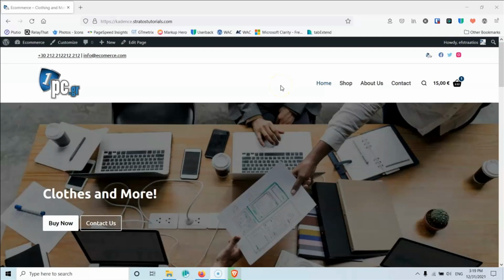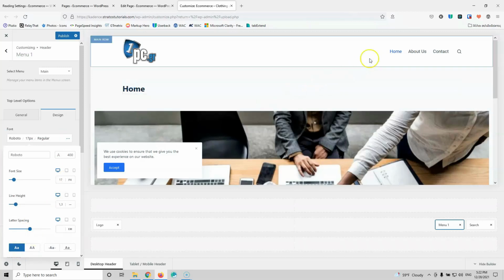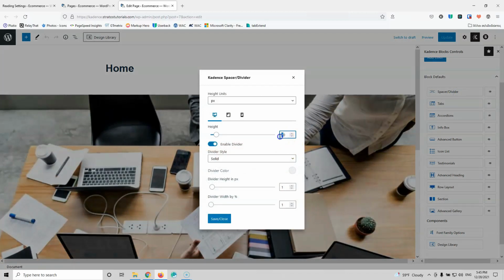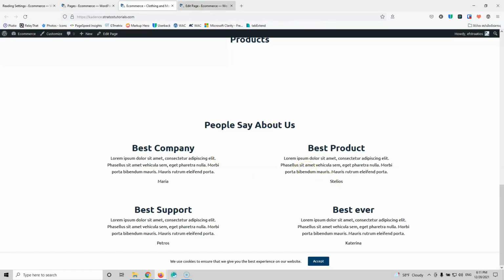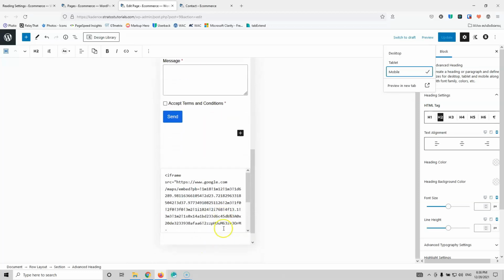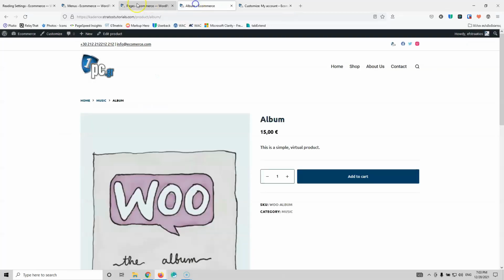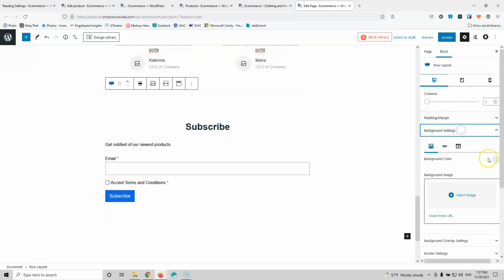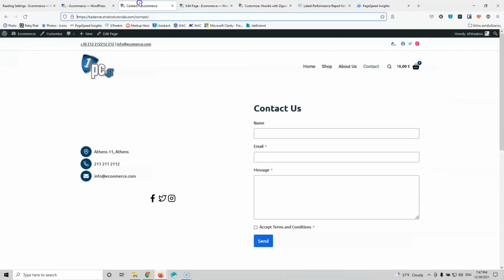Create a Full E-commerce Website Step by Step for Free! Blocksy Theme and Gutenberg Tutorial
In this video we are going to see how we can create a full website step by step for free with the Kadence theme and Kutenberg.

A Gutenberg tutorial

With this video tutorial you will be able to create a local business website that will be extremely fast on loading.

Time Stamps

0:00:00 Intro
0:01:30 Basic WordPress Settings
0:05:10 Install theme
0:07:00 Install Kadence blocks plugin
0:08:05 Create the Pages
0:08:45 Create the Main Menu
0:10:00 Add the images
0:12:15 Edit the Customizer
0:18:05 Create the Header
0:38:10 Edit the Customizer
0:42:40 Create the Home Menu
1:08:00 Create the About Page
1:11:15 Create the Contact Page
1:27:50 Install WooCommerce
1:31:00 Import sample products
1:33:30 Add Shop page in menu
1:34:05 Style the Shop page
1:40:15 Style the Product page
1:44:40 Add cart in the menu
1:46:25 Edit the Checkout page
1:47:35 Add Account link in header
1:49:00 Create the WooCommerce filters
1:55:50 Edit the Breadcrumbs
1:56:50 Add a product
1:57:40 Add product carousel in Home page
2:07:10 Add subscribe form in Home page
2:11:50 Create Footer menu
2:14:50 Create the Footer
2:20:00 Check mobile layout of the website
2:28:45 Edit the Blog Layout
2:24:05 Last changes of the website
2:30:25 Check Website Speed
2:32:00 Outro